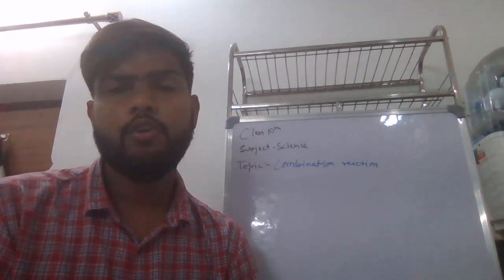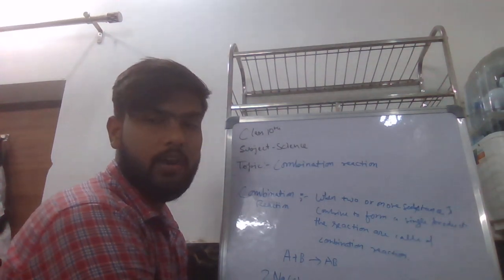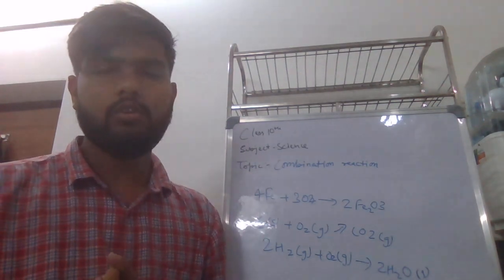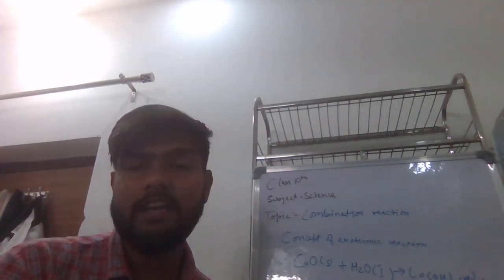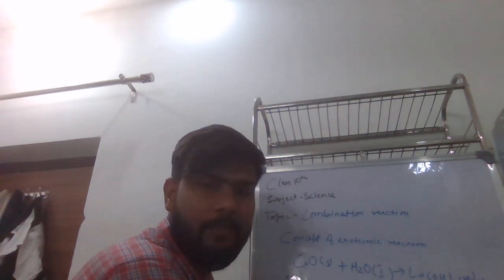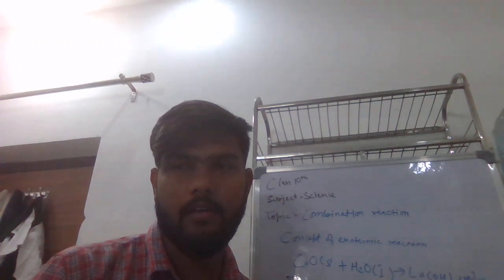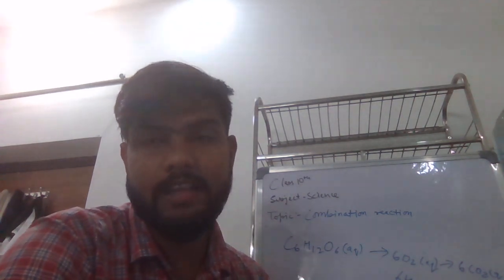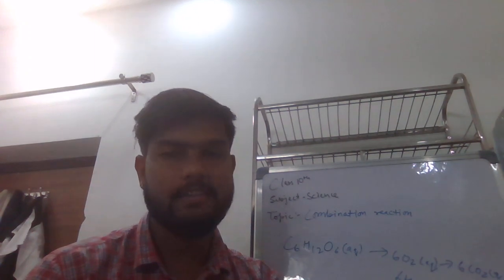Science video lesson 8